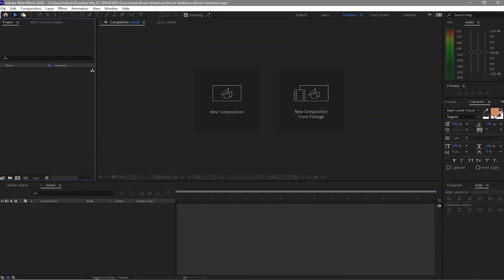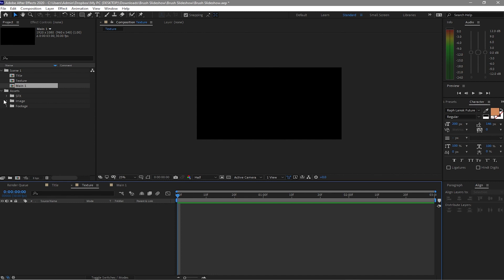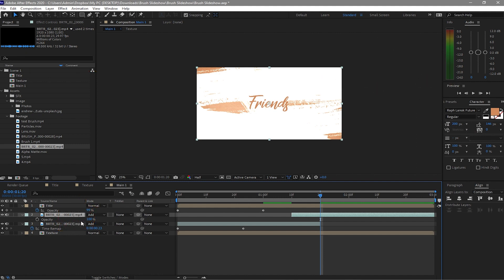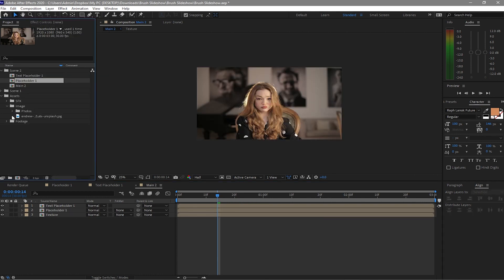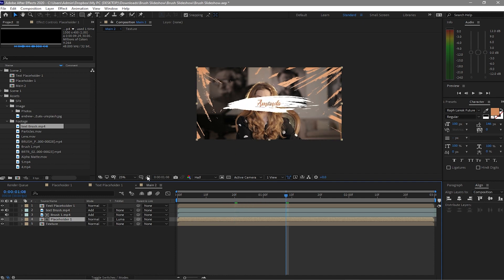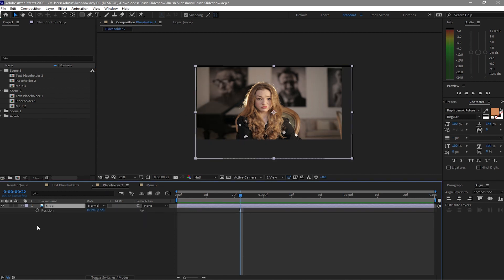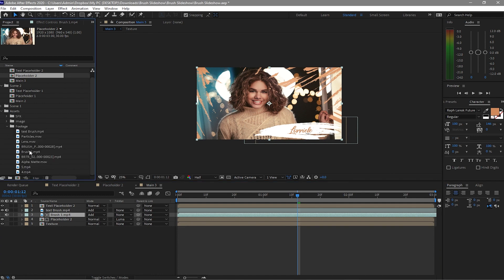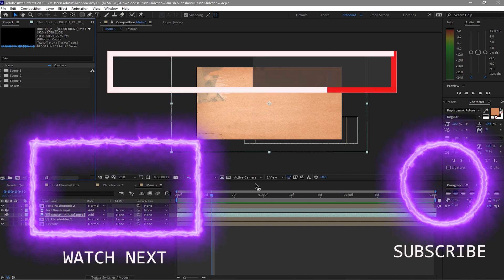Paint Brush Slideshow in After Effects Tutorial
Paint brush slideshow  is a graphic motion and animation created inside adobe after effects. This video tutorial shows you how to create a photo slideshow with a hand drawn paint brush effects. With brush stroke effects, the design of our graphic animation looks wonderful. It has a very easy techniques with stunning results. You can apply these effects on all occasions.

PEXEL.COM
PIXABAY.COM

Strongly recommended these videos to watch before using the After Effects as a Beginner.